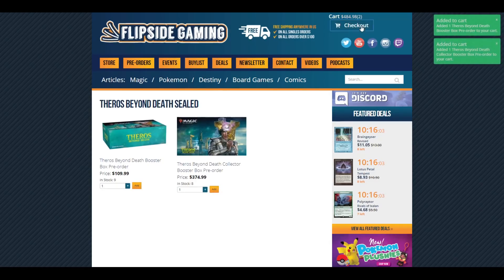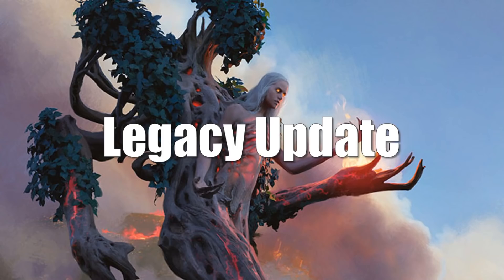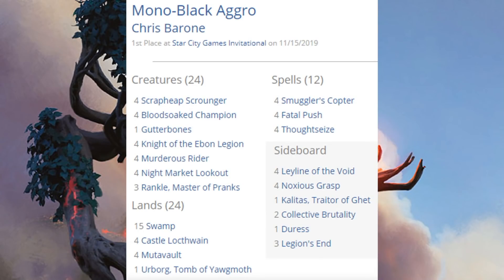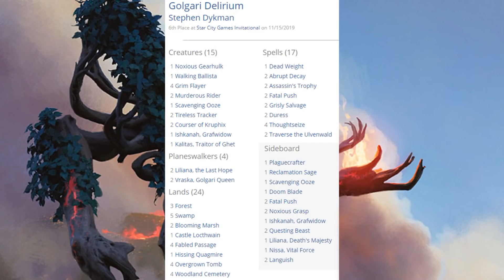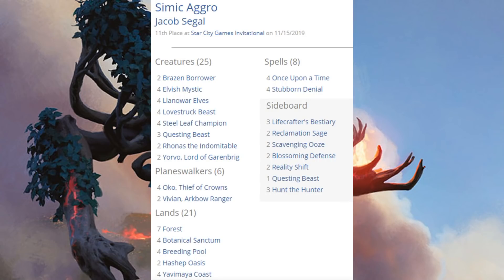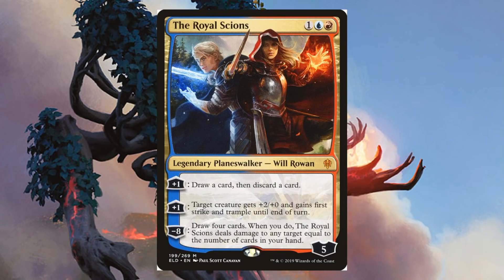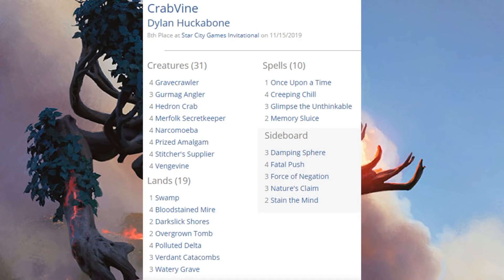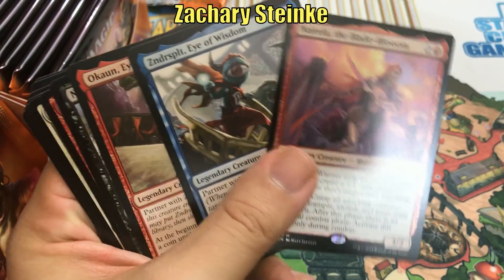MTG B&R List Update and SCG Invitational Results! Pioneer Deck Lists!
Today we look at the update to the Magic the Gathering B&R List and the results of The Star City Games Invitational including many of the Pioneer Deck Lists.

Order our featured products on Amazon including Throne of Eldraine Holiday Gift Bundles

Adam Hall
Adam Mosher
Cesareo Garasa
Gregory Boswell
Kay Drechsler
Kjell Egil Hustad
Marcos Ong
Robert Carlson
Sean Brown
Thiemo
Tim Griskus
Xiaofan Yin

Alex
Andrew Caltagirone
Cade Browning
Chris
Daren Manville
David Foreman
Fernando Orozco
Giovanni Fox
Isadore Karlin
Michael Jacques
MTG Strategist
Nate Bates
Nicholas Koppenol
Ordinary Mike
Summer Tardy

Al Soto
Alexander Levine
Allen Ott
David Olivares
David Werk
Dillon Janes
Geert Borger
Ivan De La Torre
James Peyster
Jason Coleman
Jeff Joecken
John Johnson
Jose Rodriguez
Katie W
Kevin Roman
Louis J Neumayer
Mitchell Currin
Mitchell Davenport
Philip
Pinnito
Piotr Jedliński
Preston Powell
Quintin Ang
Richard Gass
Ryan Barolo
Ryan S
Sehanine Moonbow
SnoozyApple
Squick Thinger
Stevan Jechura
Zachary Steinke